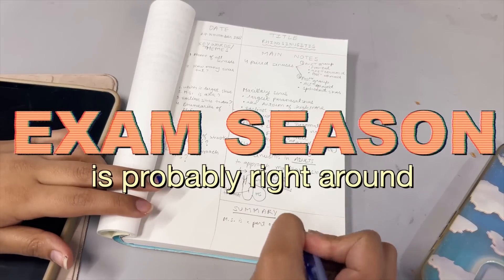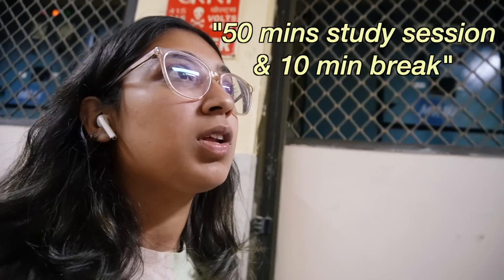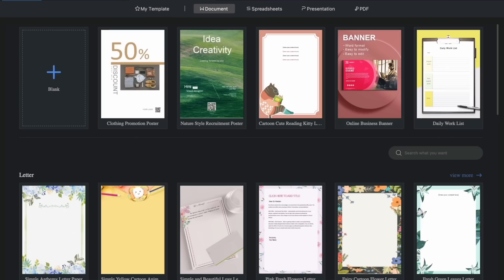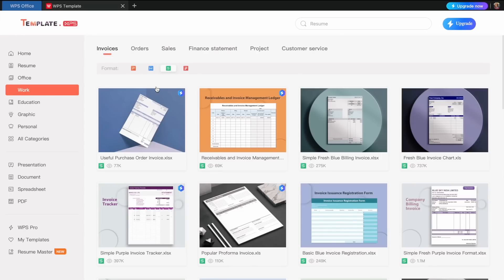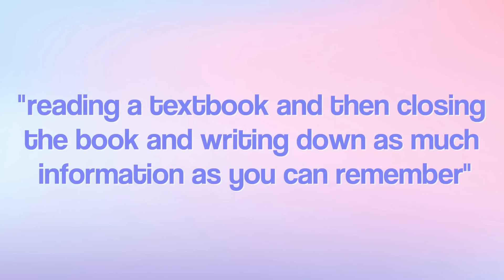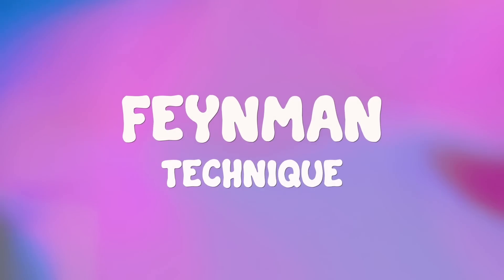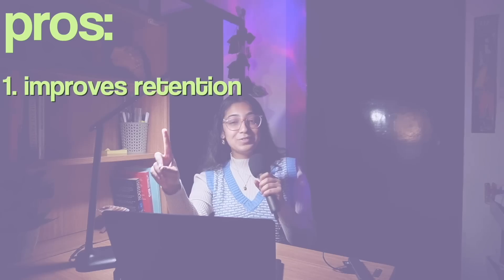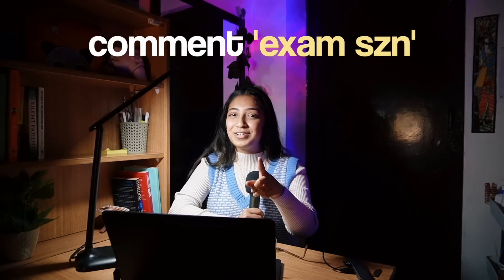i tried 7 SCIENTIFIC STUDY TECHNIQUES...📚📝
so i tried 7 effective ways to study and rated them.
“Win Xiaomi Phone and Switch! Participate in the WPS lucky draw, and share WPS Office-related content on your social media with studywithWPS or workwithWPS for a chance to win a free Xiaomi phone and a Switch! “

0:00-intro
0:25-pomodoro technique
1:55-Cornell note taking
3:14-mind mapping
5:30-Ivy Lee
7:06-blurting technique
8:56-Feynman technique
10:00-Spaced repetition
11:06-Rating the techniques

FAQ
✰ Camera? sony zve10, canon g7 xii & iPhone 14 pro

If you're reading this, comment '2024' loll
Love you all! Seeya soon :Di